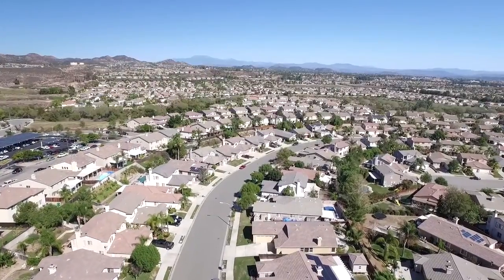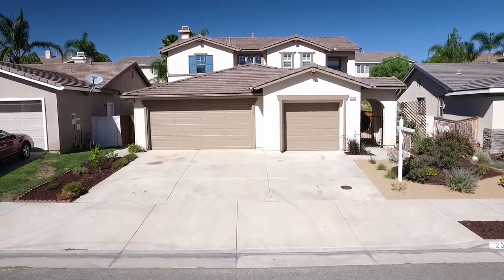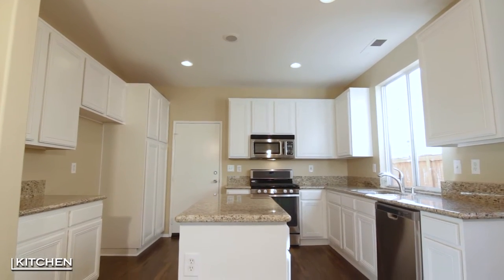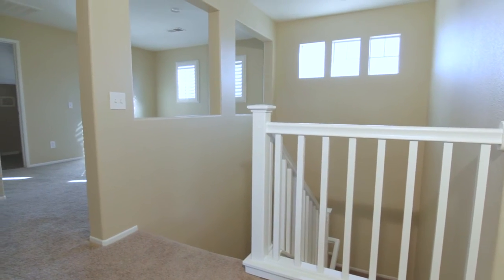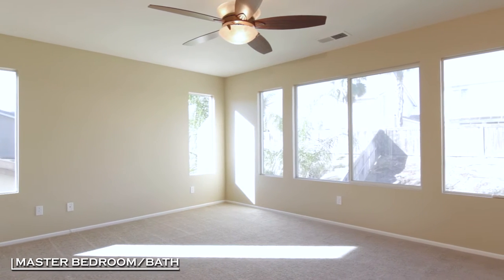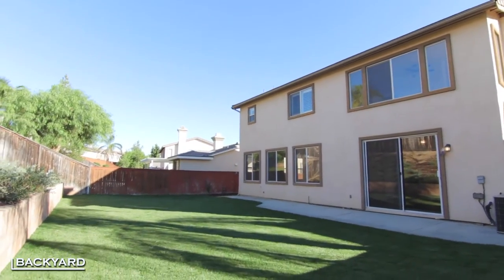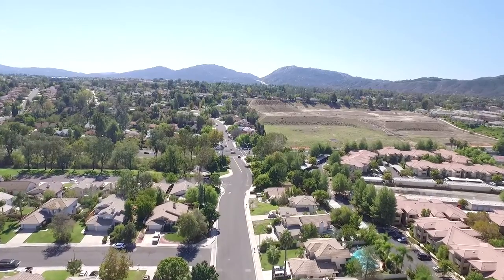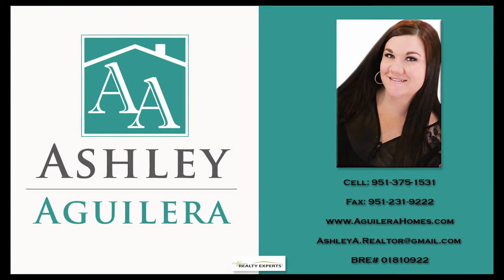West Murrieta Home for Sale Copper Canyon 23788 Scarlet Oak Dr. **Cole Canyon Elementary School**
4 bed 3 full baths, bed and bath on main level, turkey NEW carpet and paint. Located in West Murrieta Copper Canyon and within Cole Canyon Elementary School boundaries. For open house information and additional properties in the area come visit us